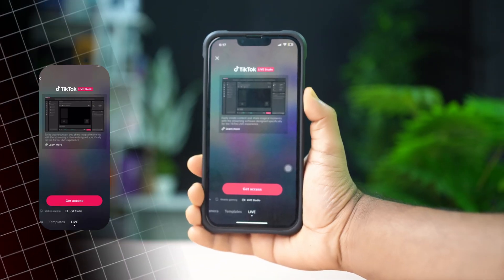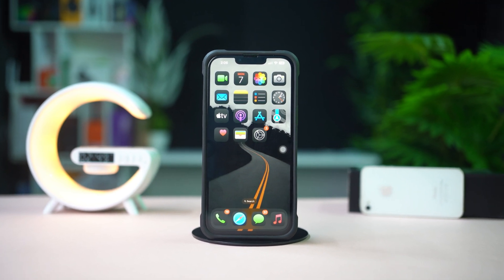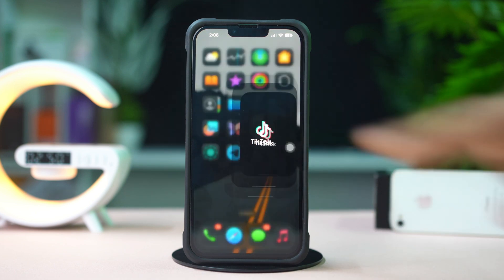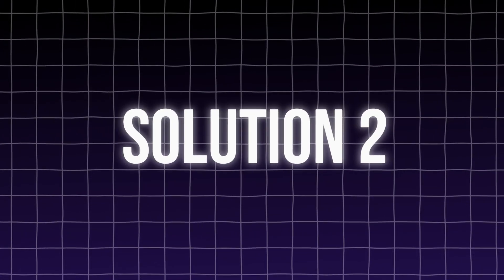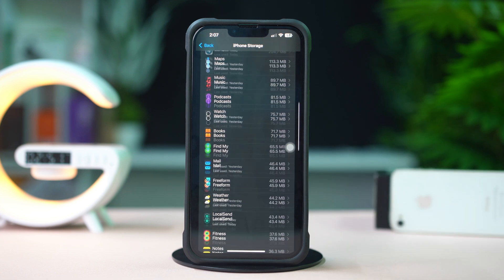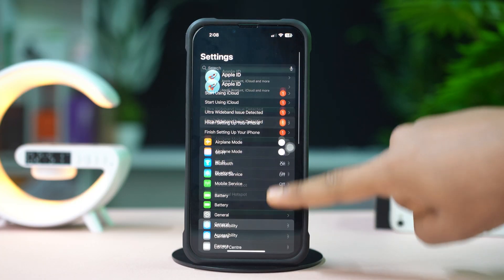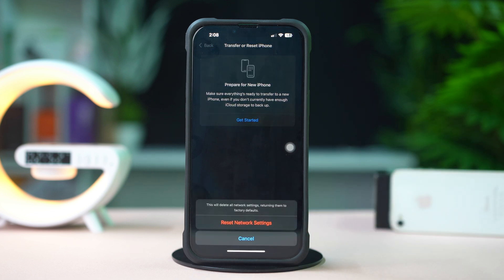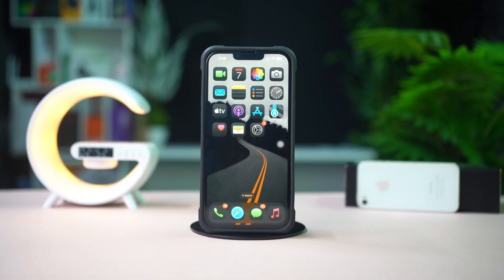How to Fix TikTok Live Studio Not Working on iPhone | TikTok Live Access & Streaming Fix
Is TikTok Live Studio not working on your iPhone? Don’t worry! In this video, I’ll show you how to fix TikTok Live Studio issues, including Live option missing, Live Studio not opening, or Live stream not starting on iOS.

You’ll learn how to check TikTok Live eligibility, update the app, fix permissions, and ensure your internet and account settings are correct. I’ll also explain how to re-enable Live Studio and what to do if TikTok Live still won’t work even after troubleshooting.

So don’t wait—watch this video and fix the TikTok Live Studio not working issue on iPhone today.